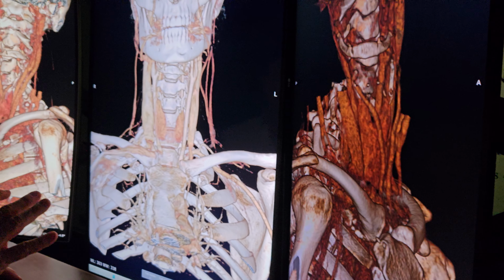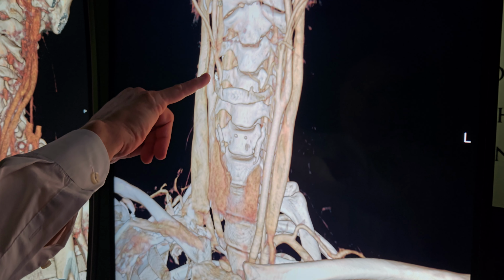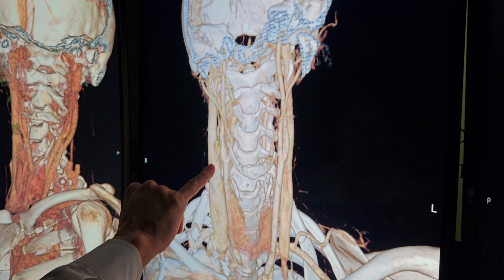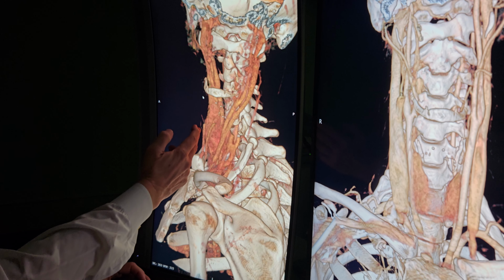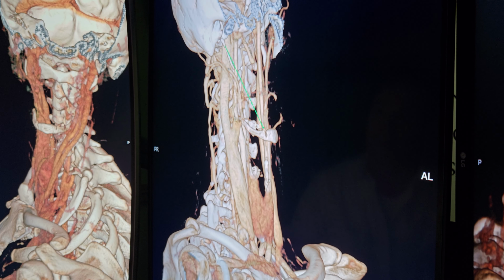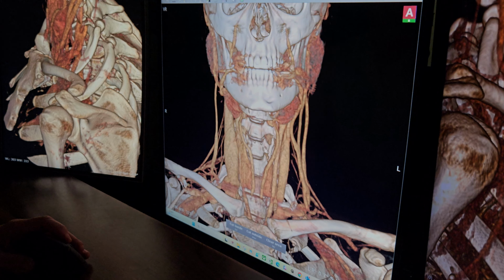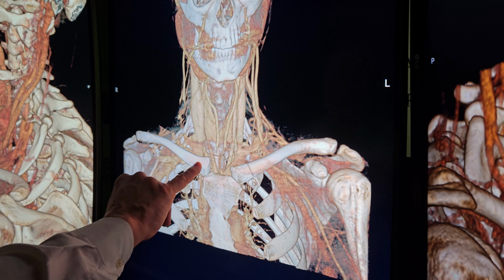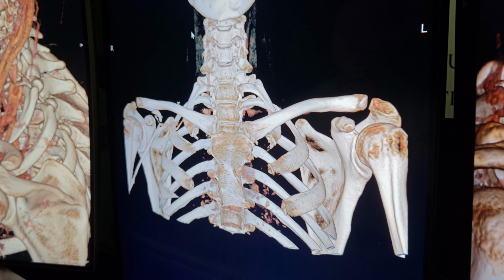Extreme POTS,EDS and Dysautonomia.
Hyoid bone subluxation,3D Atlas Adjusting Technique,Elher's Danlos Syndrome, Vascular anomalies with venous congestion, Vagus nerve, Prolotherapy.